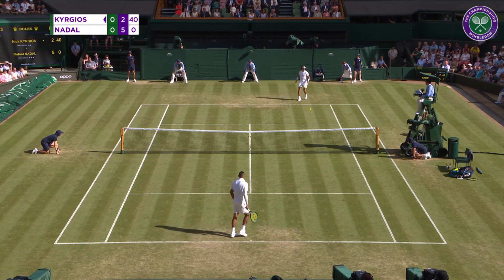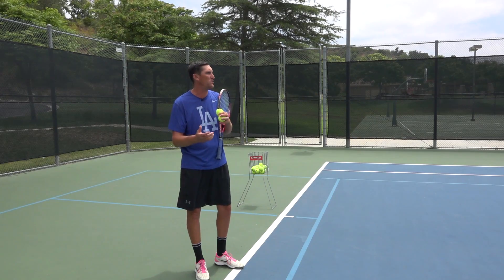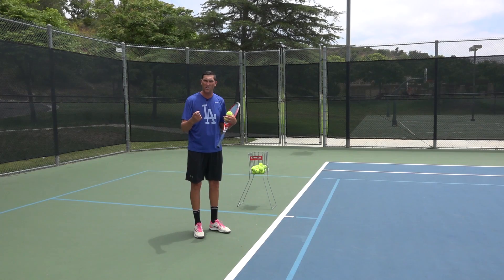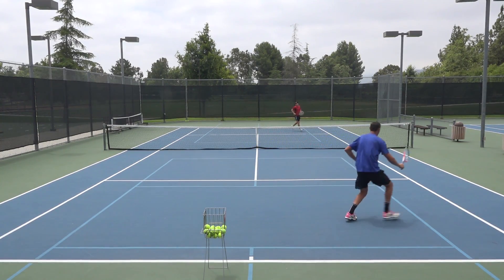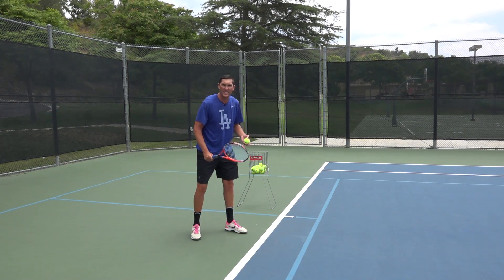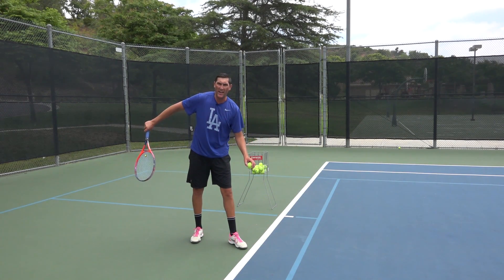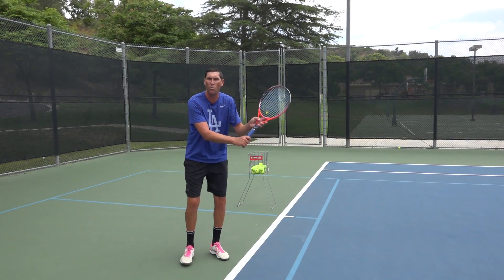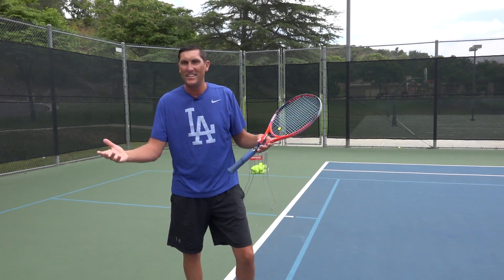Drop Shot Serve | TRICK SHOTS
The drop shot serve is a relatively new shot that is being utilized at the pro level. Learn how to use this fun yet flashy shot in today's lesson with Brady.